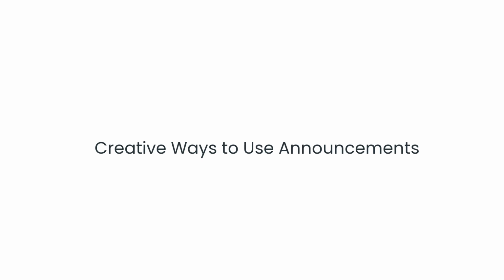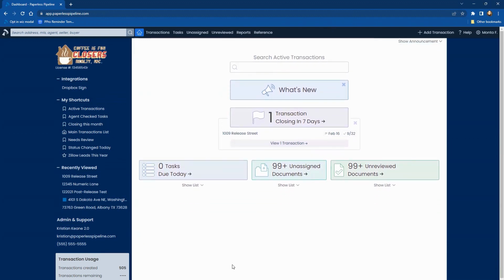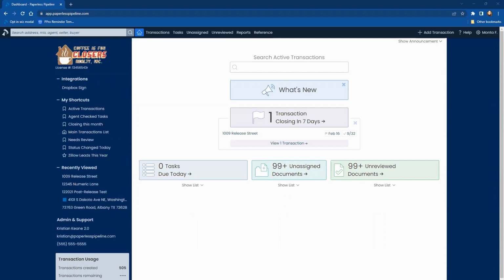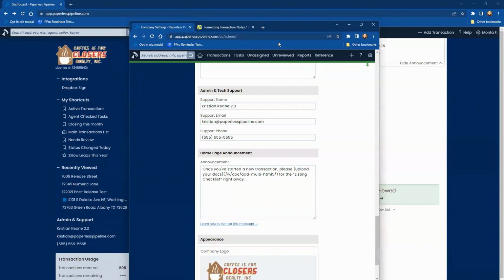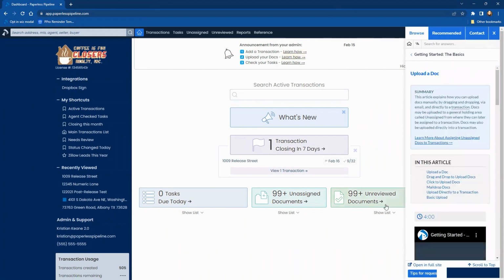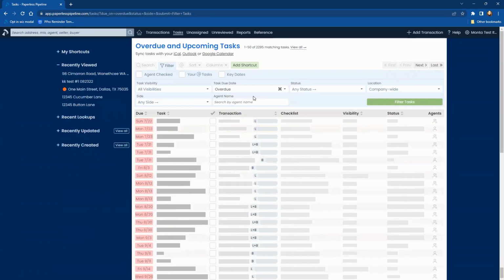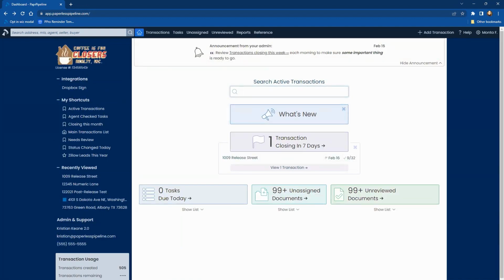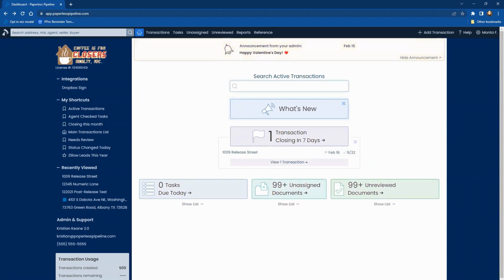Paperless Pipeline Pro Webinar 97 - Creative Ways to Use Announcements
This week we'll cover several creative options for informing, directing, and educating your team via Pipeline's home page announcement. And be sure to bring any creative ways you use Announcements to share with the group!